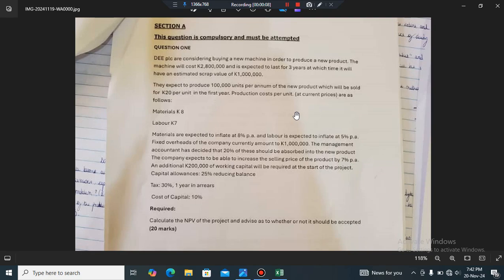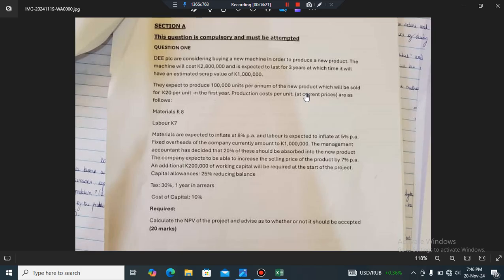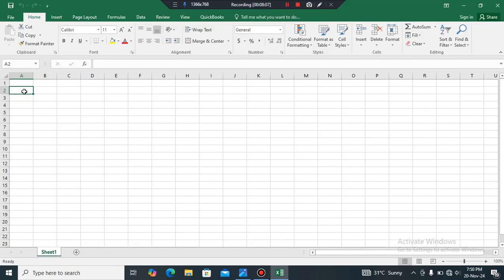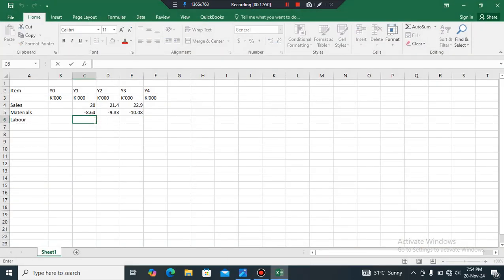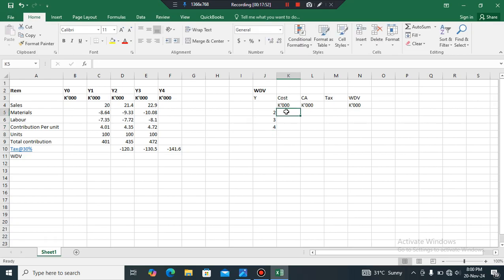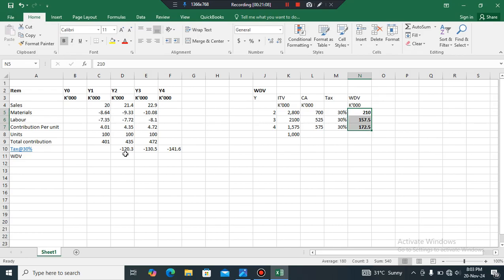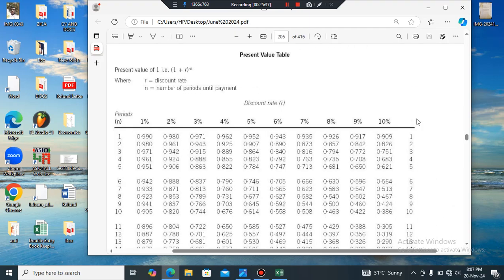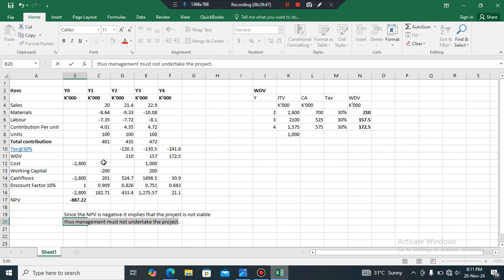Financial Management: NPV Worked example